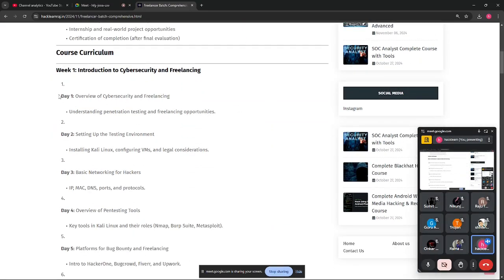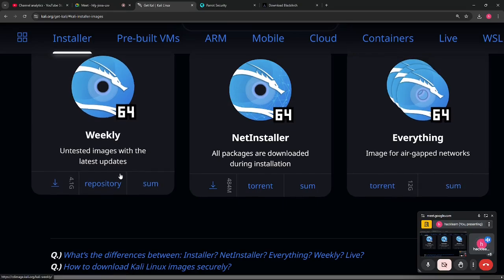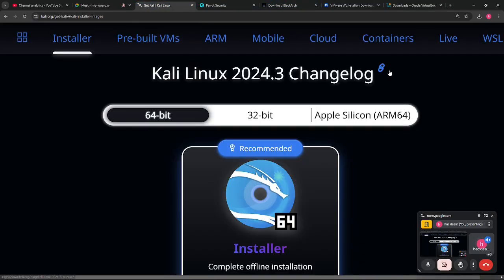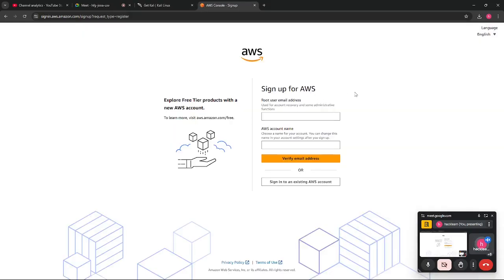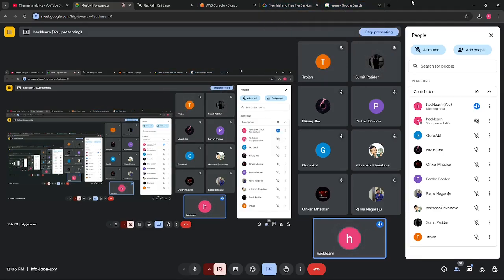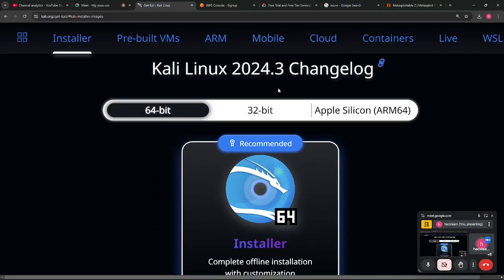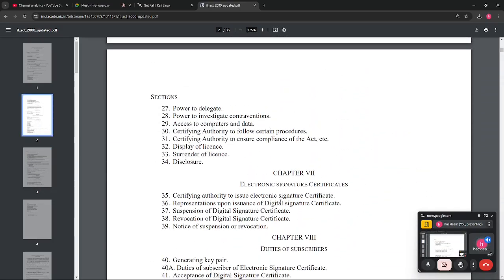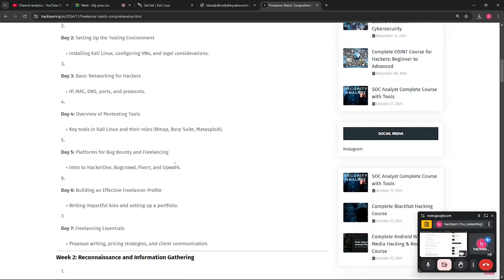Master Ethical Hacking: Kali Linux & VM Setup | Step-by-Step Guide (Day 2) freelancing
Detailed Description:
"Welcome to Day 2 of our Ethical Hacking series! 🚀 In this video, we dive into setting up the perfect environment for penetration testing and cybersecurity training. You'll learn:
🔹 How to install Kali Linux step-by-step.
🔹 Virtual Machine (VM) configuration using VirtualBox or VMware.
🔹 Key legal considerations every ethical hacker must know.

By the end of this session, you'll have a fully functional testing environment ready for advanced hacking techniques.